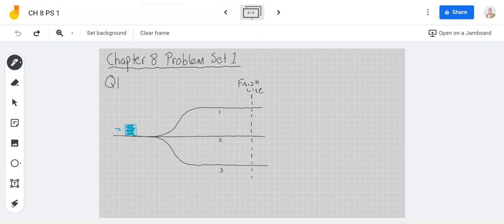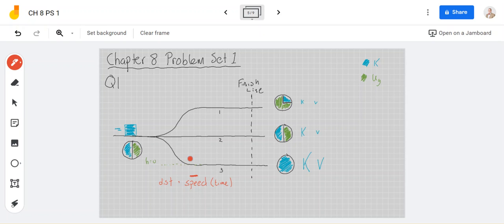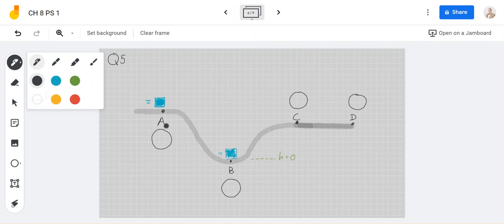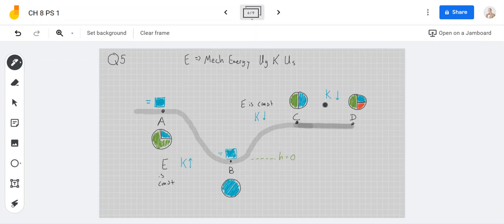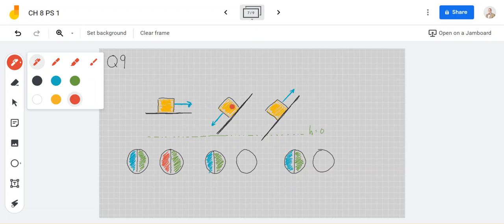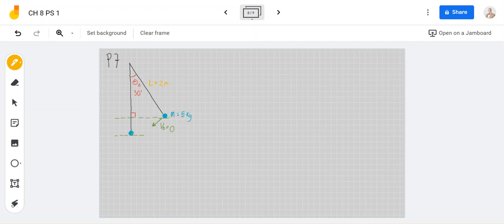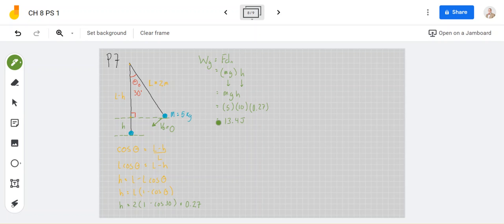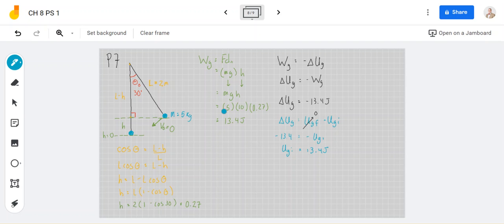Chapter 8 Problem Set 1